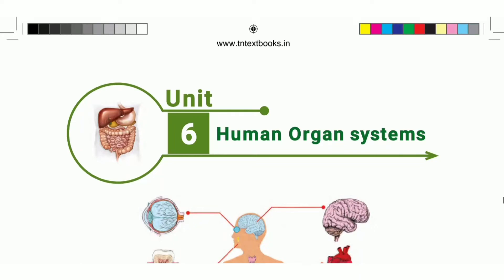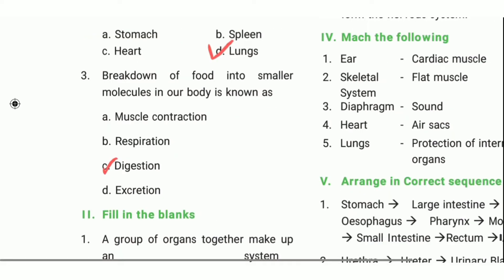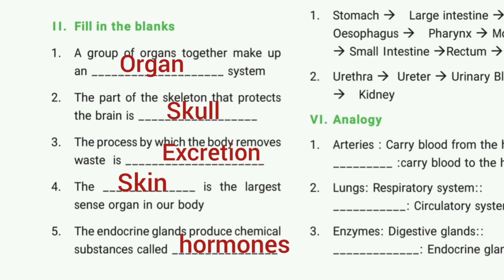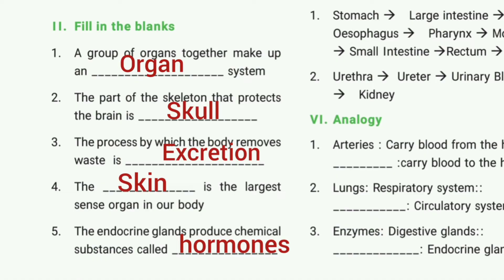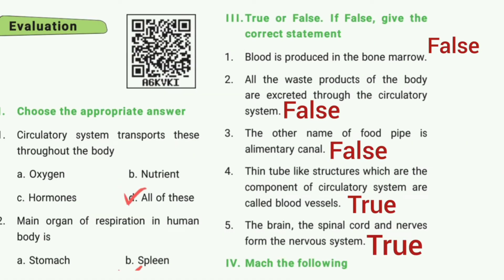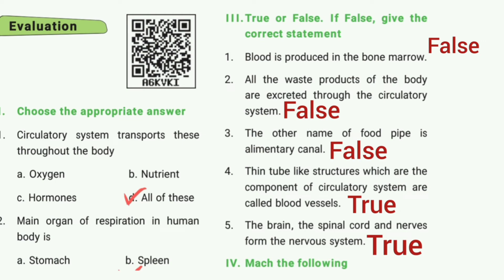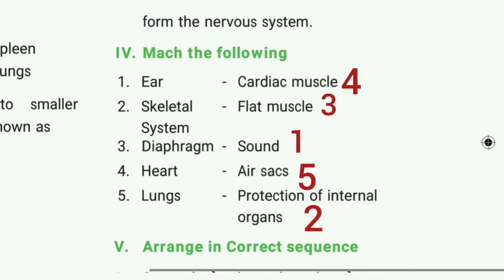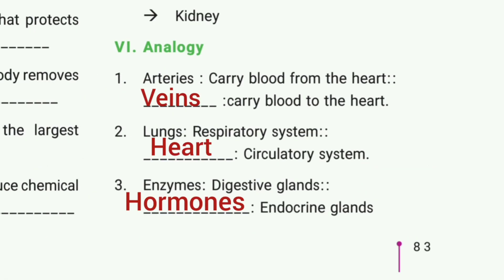6th std science 2nd term unit 6 book back answers || Human organ systems oneword answers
6th std science 2nd term unit 6 book back answers || Human organ systems oneword answers